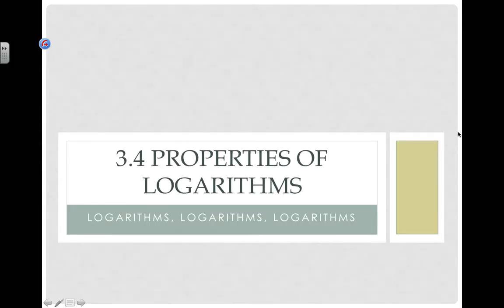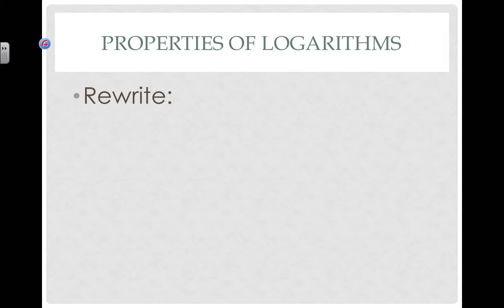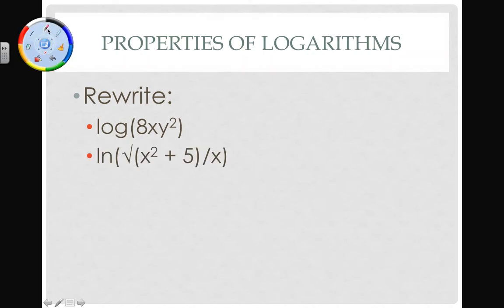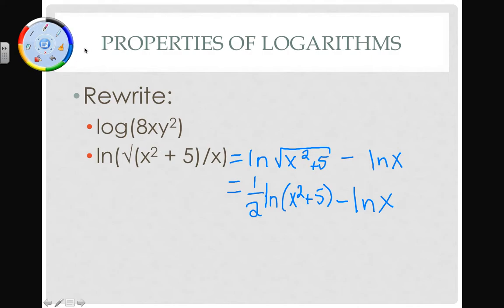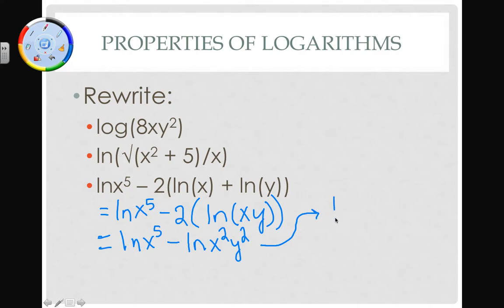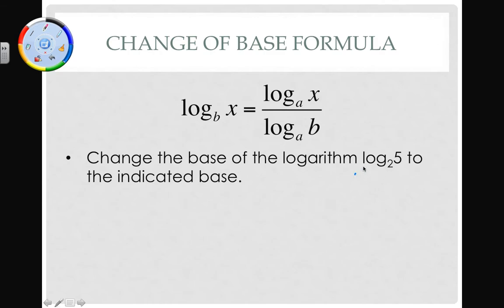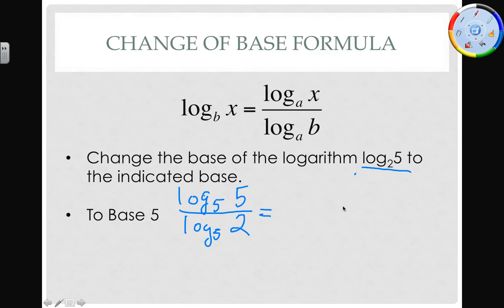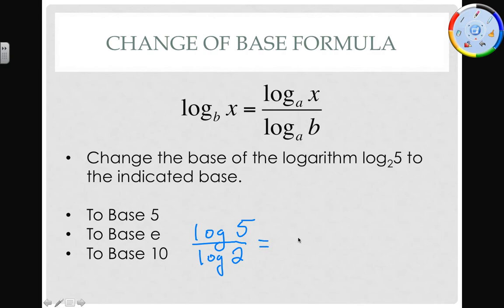Honors 3.4 Properties of Logarithms